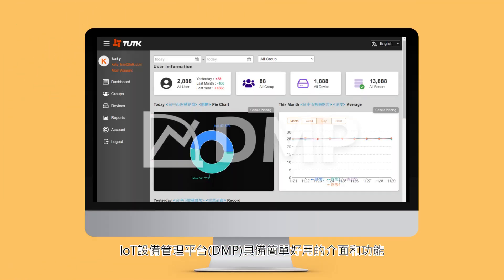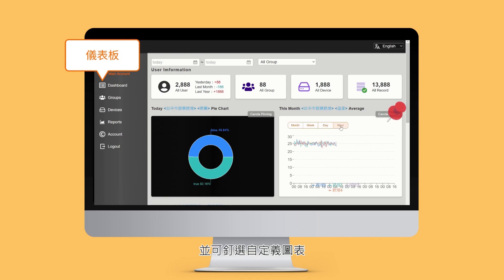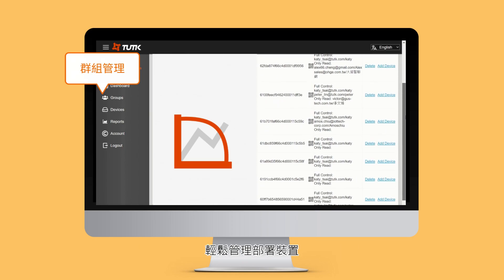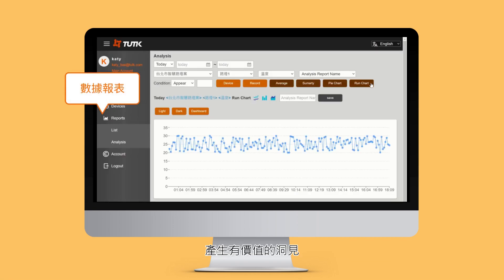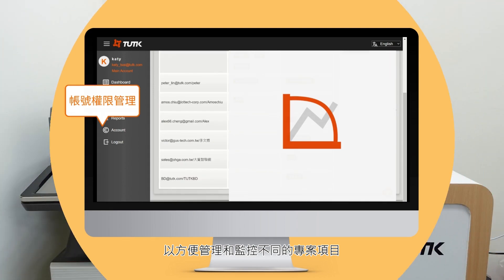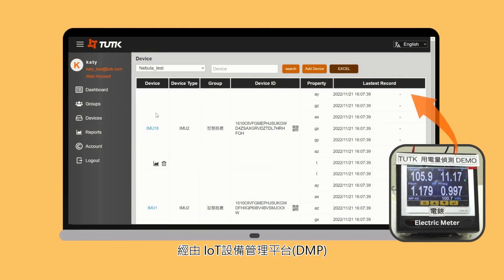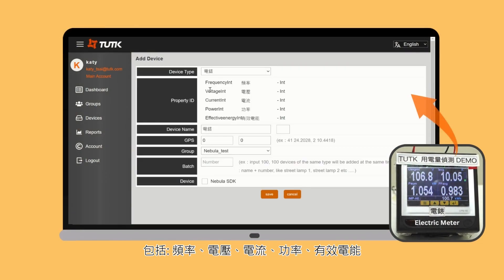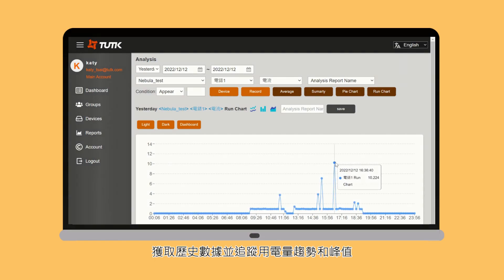IoT 設備管理平台 DMP｜提供即時監控與遠端管理功能，全面掌握物聯網設備運作狀態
【透過即時監控 IoT 設備數據分析平台，提升設備管理效率與數據可視化分析】
IoT 設備管理平台 (DMP) 讓管理者能夠遠端即時監控物聯網設備，並自動彙整設備收集的數據進行管理與分析，並以可視化圖表呈現。此即時監控IoT設備數據分析平台功能不僅提升設備管理效率，還幫助業者根據數據做出精確決策。

• 遠端即時監控：讓管理者能夠遠端監控物聯網設備的狀態，確保設備運行順暢。
• 數據管理分析：自動彙整IoT設備所收集的數據，簡化數據管理流程，洞察相關數據資料。
• 數據分析圖表：提供數據報表和分析功能，並以可視化圖表呈現，輕鬆管理數據資料。
• 提升管理效率：透過平台遠端管控各類 IoT 設備，有效提升營運效率並降低人力成本。
• 遠端反向控制：使用物聯智慧獨家IoT連線技術，可在平台上達到反向控制的功能，免除需要至現場操作設備的不方便性。

【影片重點】
0:32 DMP主要功能
1:13 範例實際展示